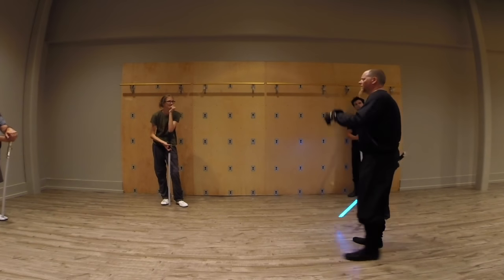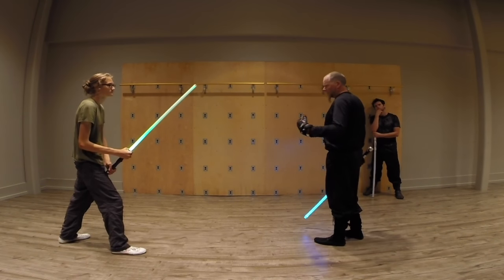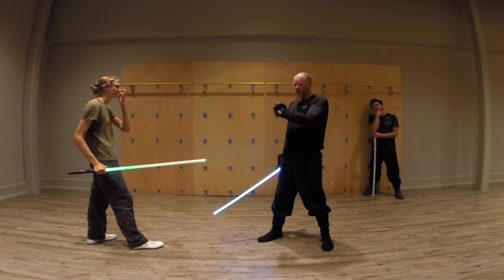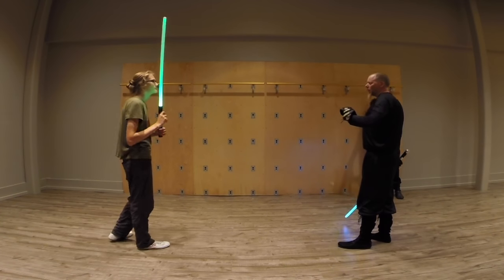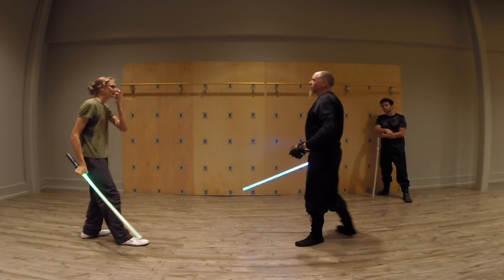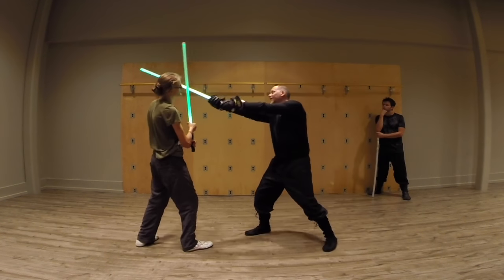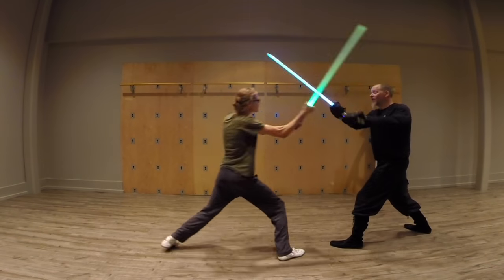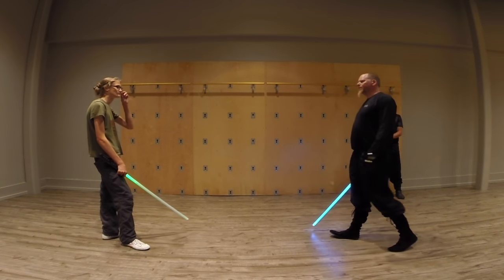Lightsaber Academy: extension in saber play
This class we talked about the ever important concept of extension. To often we get caught in habits that contract our range, allow the opponent to get closer. Nonymous shows some of the basics of why this is so important.